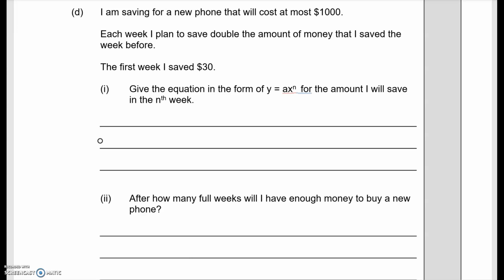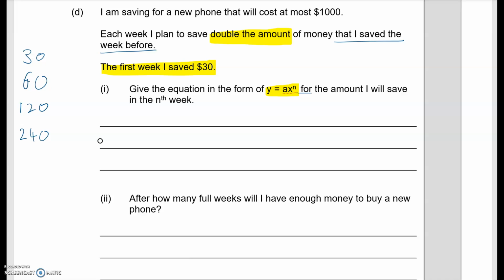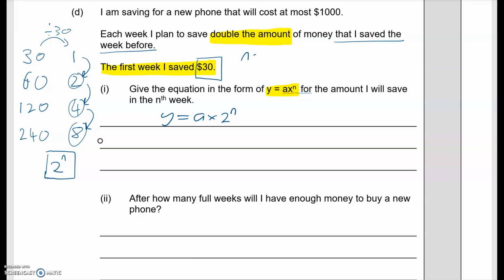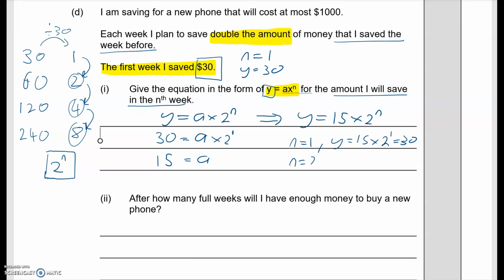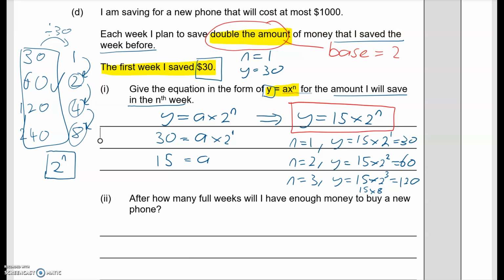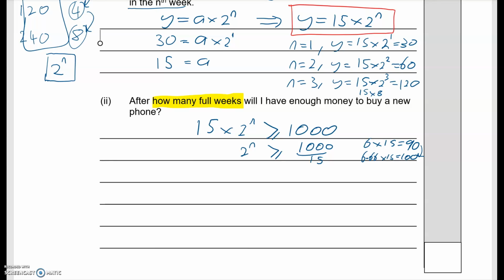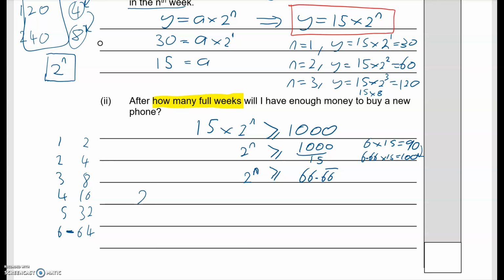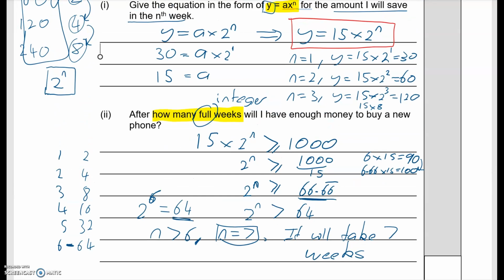MCAT 2019 Mock - question ONE, d